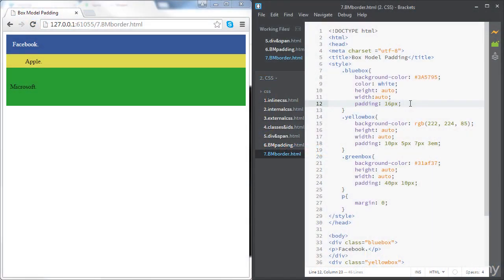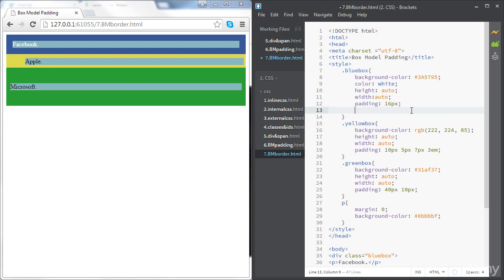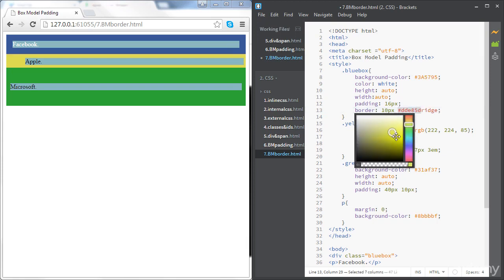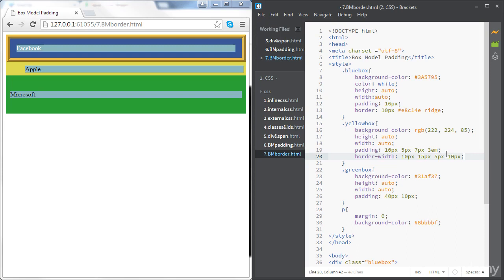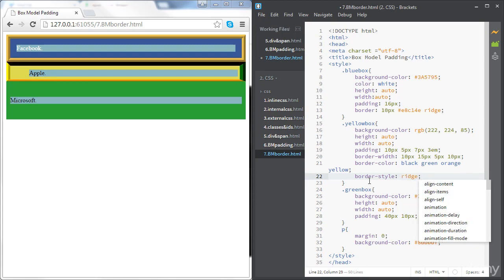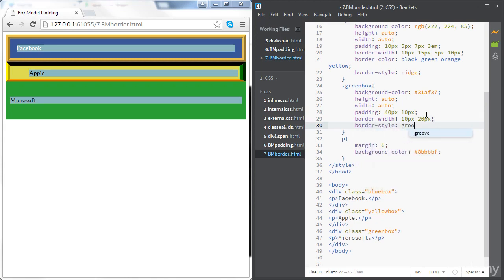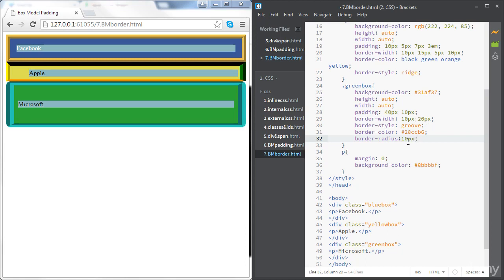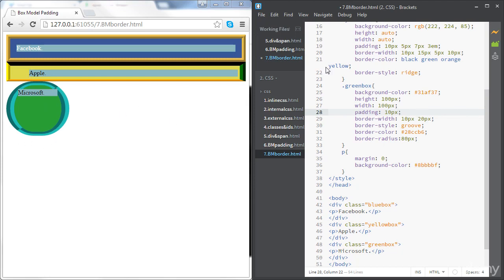031 Box Model Border